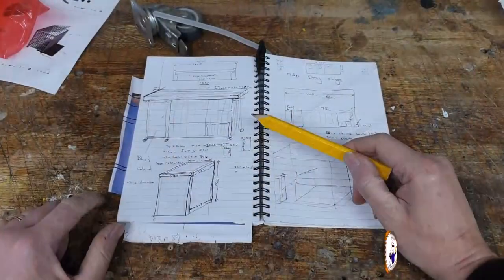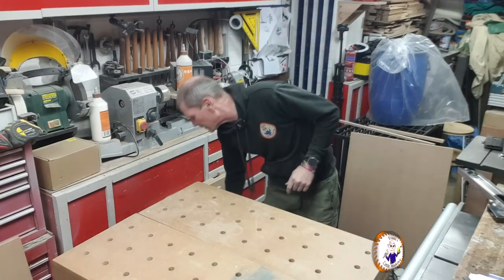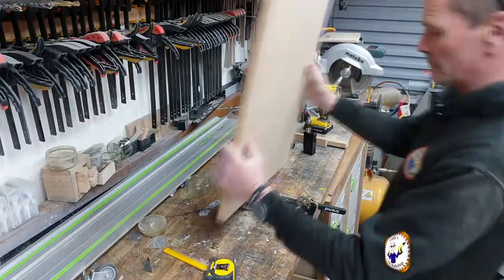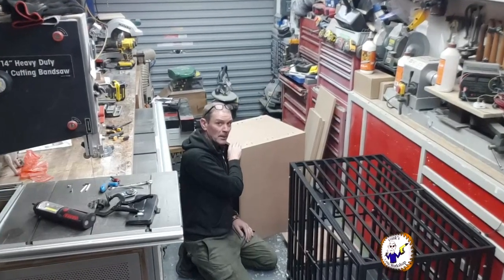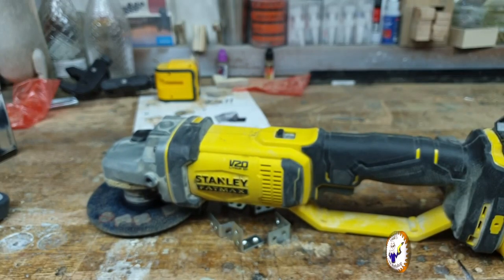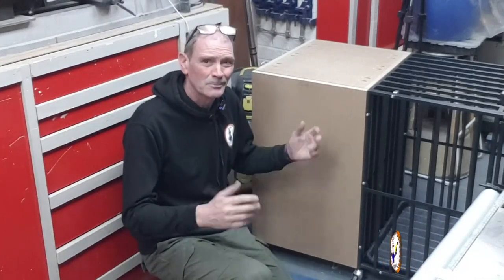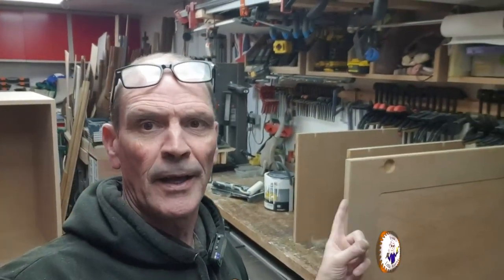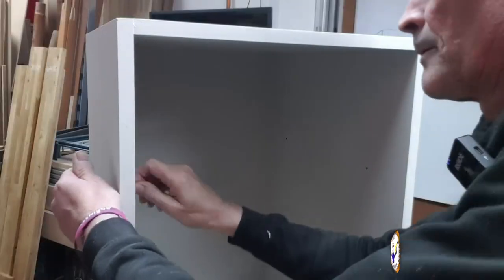Custom Dog Crate Part 2 "THE CABINET"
This is the second in this series where I build a custom dog crate.
In this video I make a side cabinet from scratch showing you the basics of pocket hole joinery.
Also how to quickly convert a plane door in to a shaker "style" door.

And please feel free to join me in part 3 where i make the top from a reclaimed dining table.